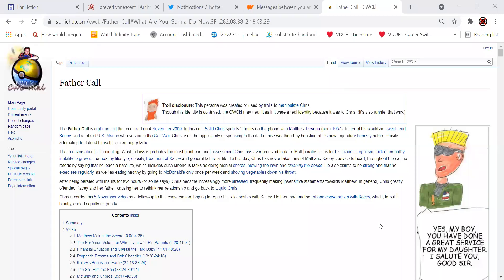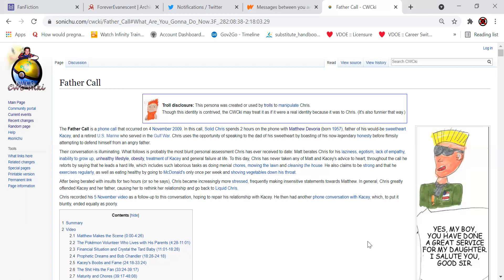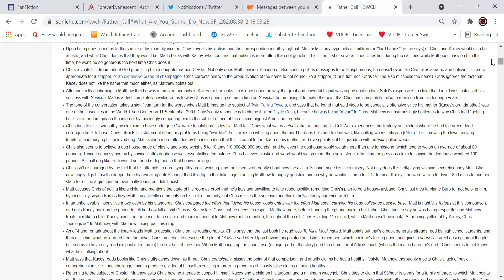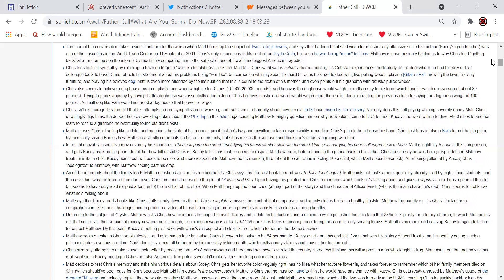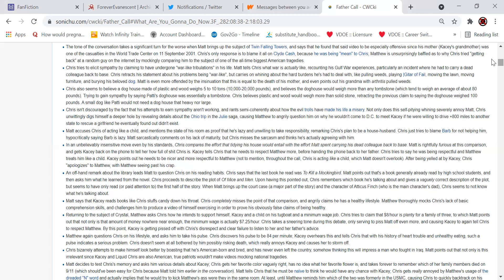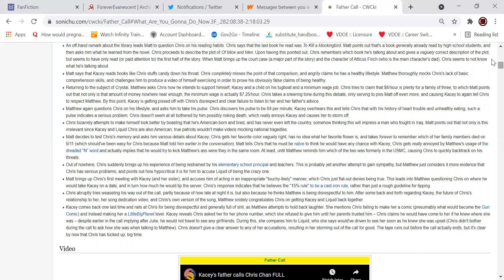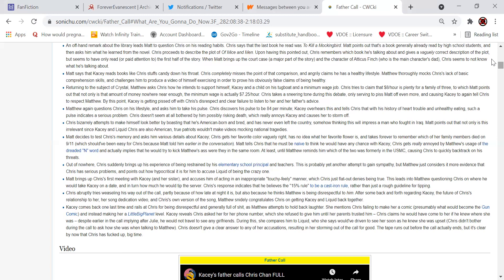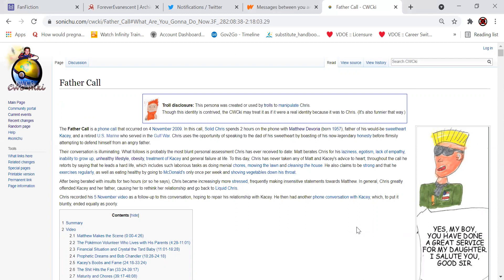Chris Chan (AKA Sonichu) CWCki Reading 18: Kacey's Father Call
Kacey is one of Chris chan's most infamous 'sweethearts', mainly because of her connection with Liquid Chris and the call Chris had with her "father". I have no idea who the father actually is, but this call was...something else and showed really just how stupid Chris is when it comes to human interaction.

If you liked this video, please like, comment, share the video, watch my other videos, and subscribe to my YouTube channel as I'm trying to hit 1000 subscribers by the end of the month.